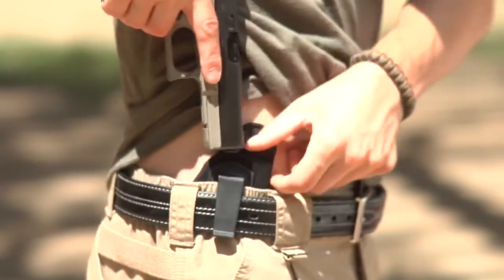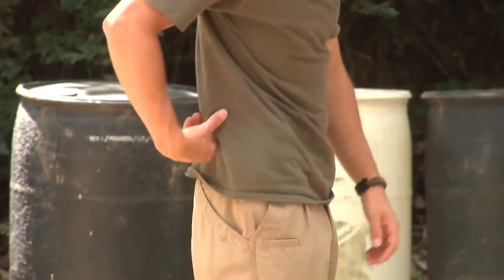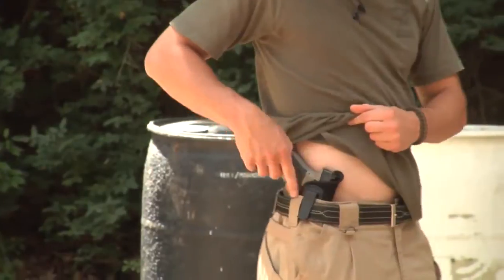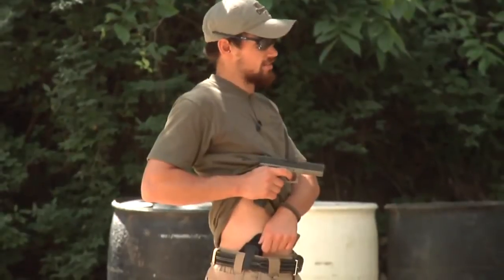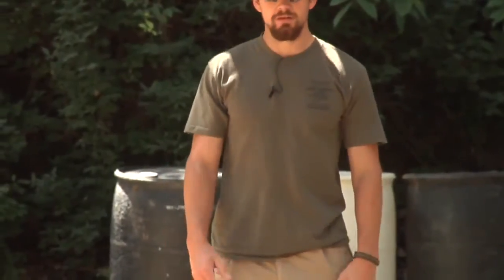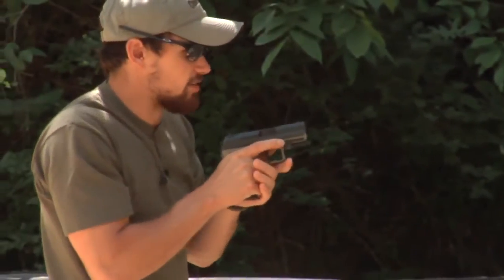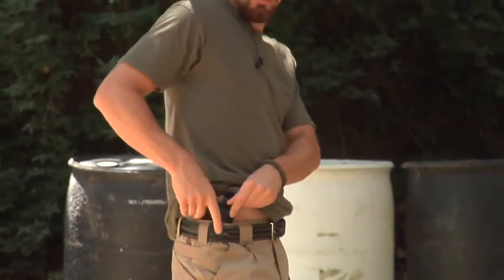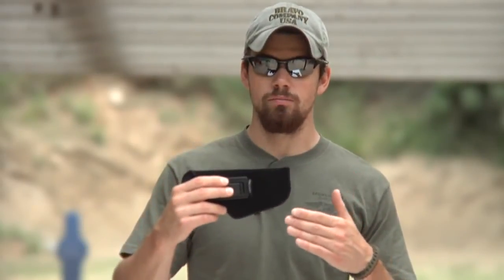UNCLE MIKES IWB HOLSTER REVIEW